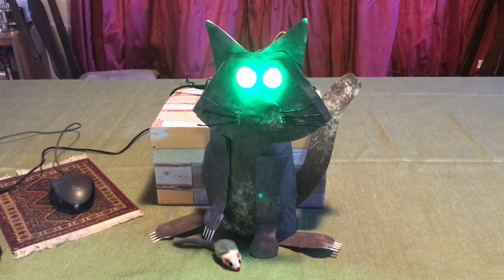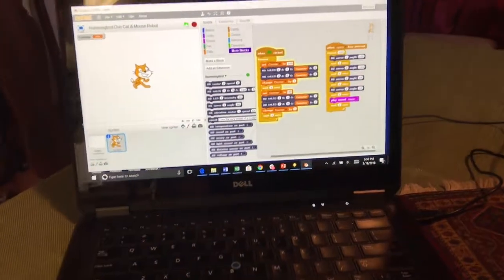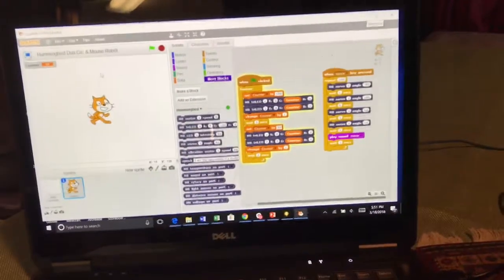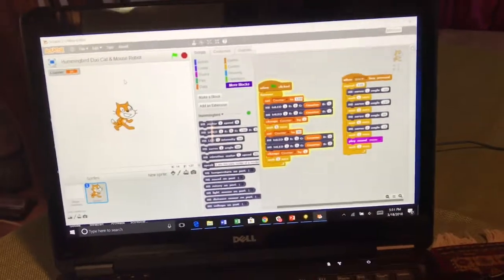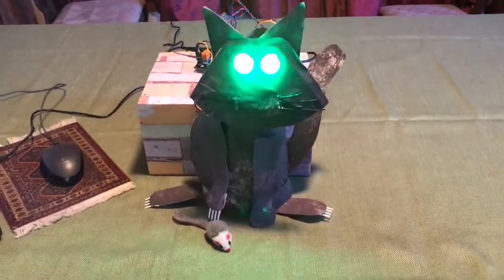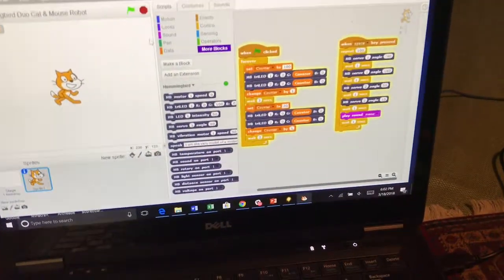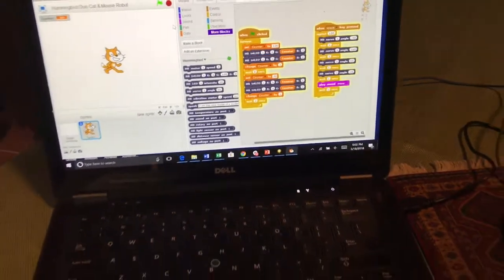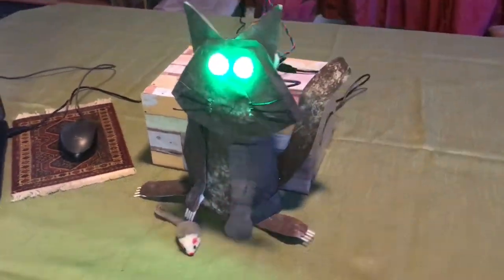SP18 PWright3 Hummingbird Duo Project